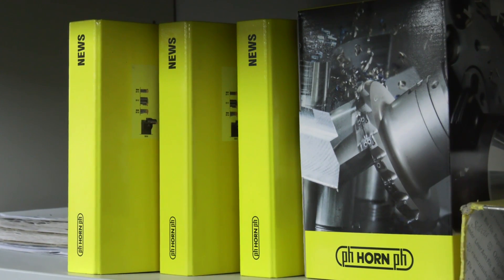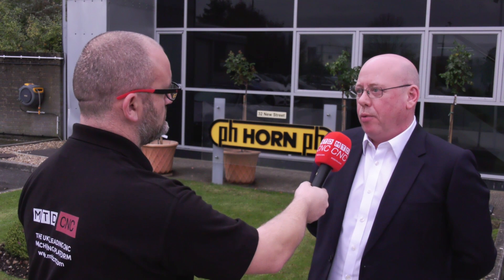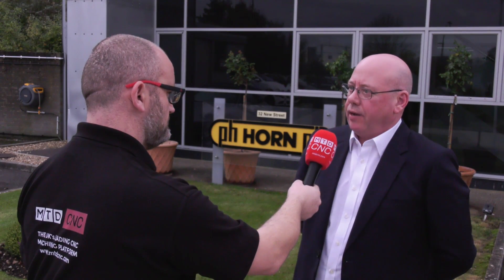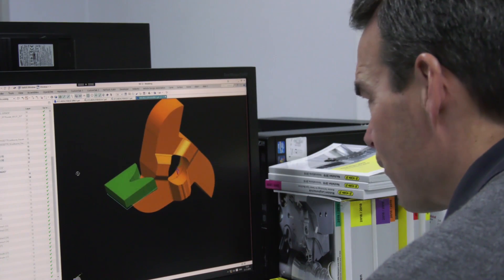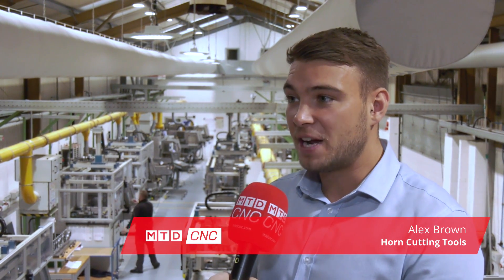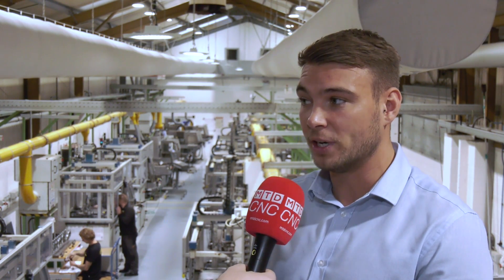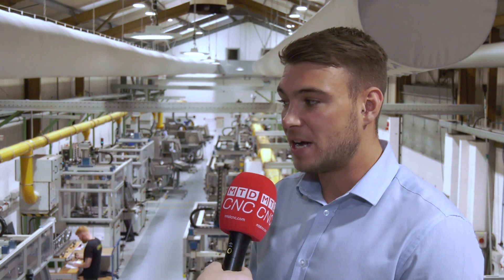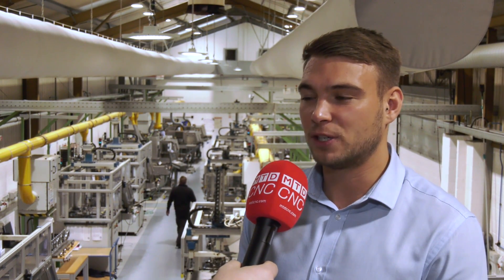Special grooving tools made by Horn Cutting Tools in the UK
Grooving tools can be an important part of the machining process and sometimes bespoke inserts are better than standard tools.
Watch this video to see how Horn Cutting Tools manufacture many of their special inserts right here in the UK.